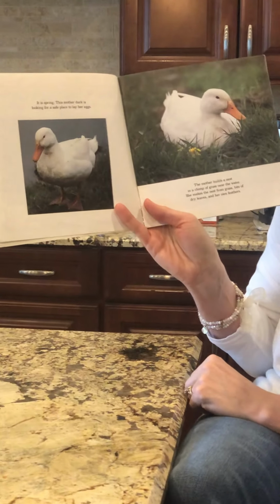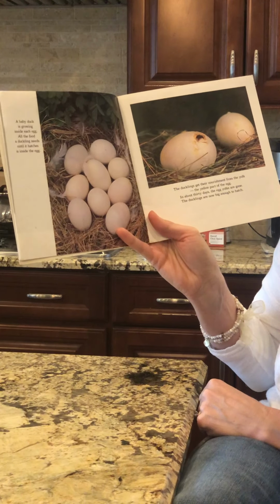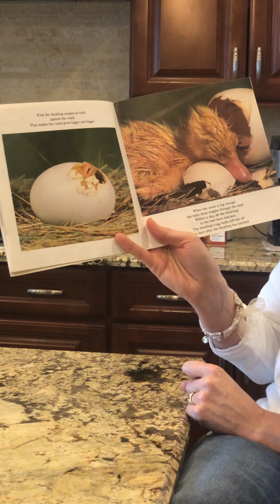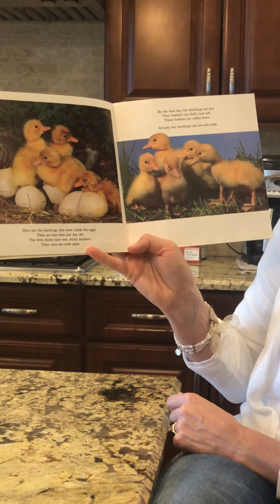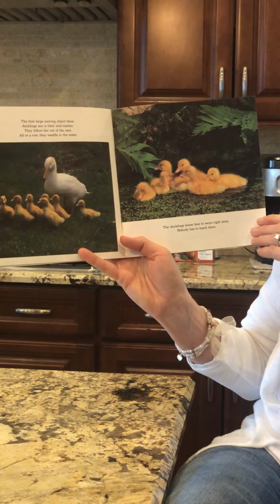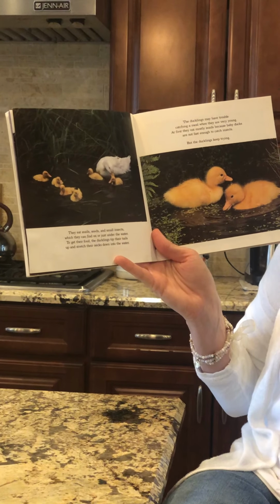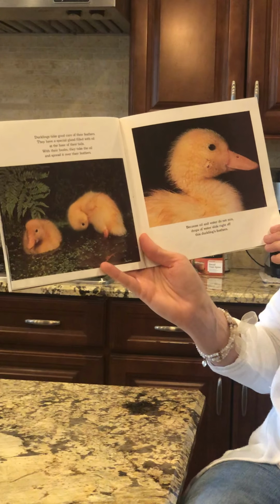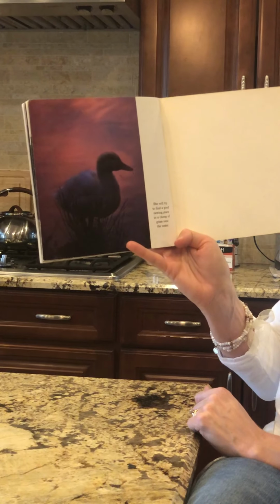How Ducklings Grow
This is a video about how ducklings grow and change.